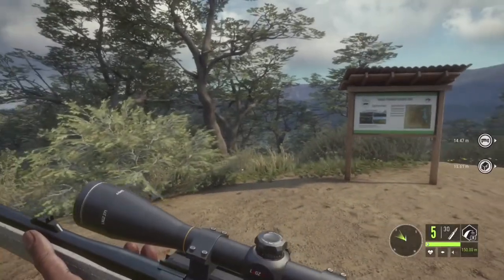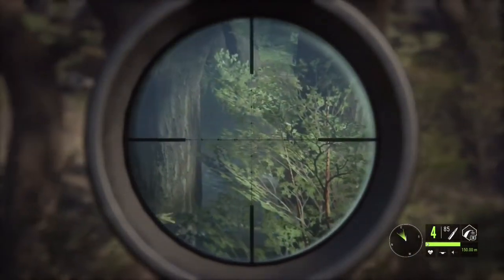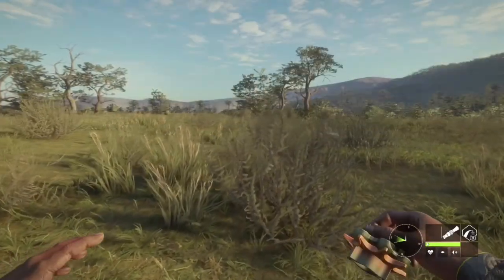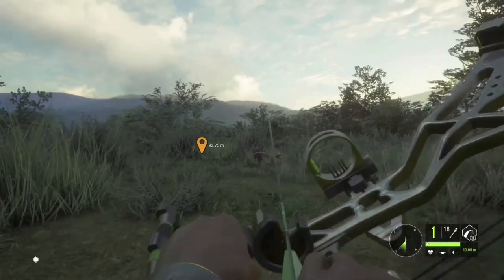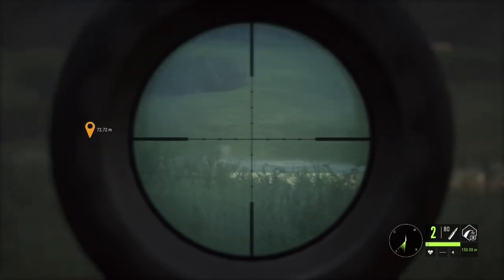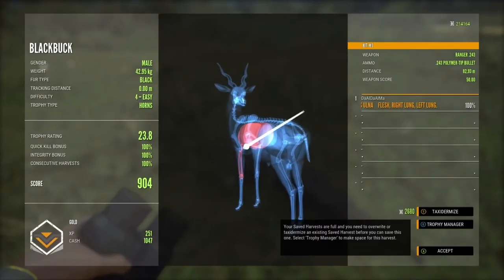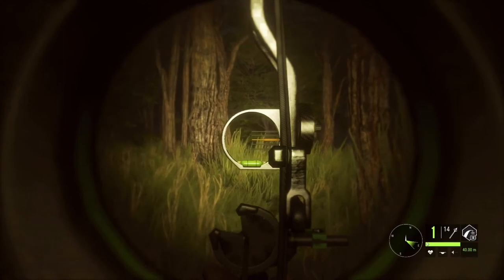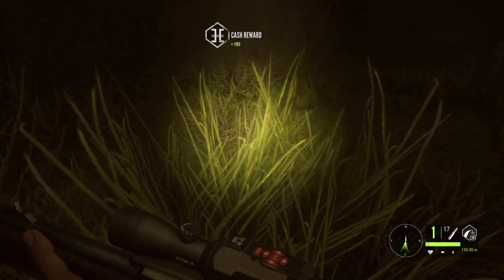COTW| Blackbuck hunt in Parque Fernando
Blackbuck hunt Parque Fernando!!!